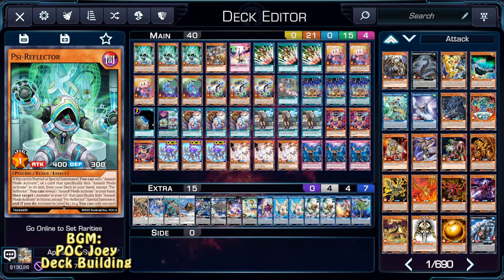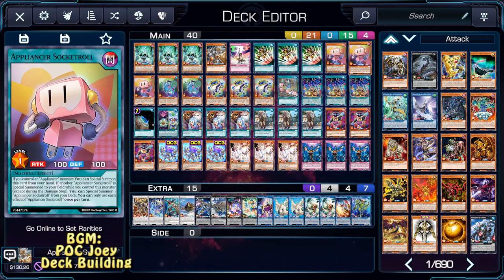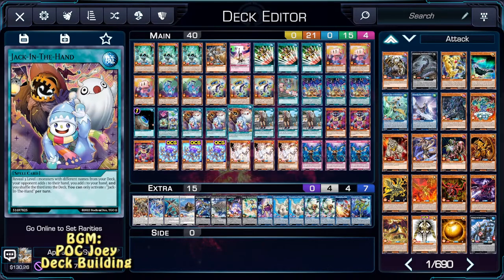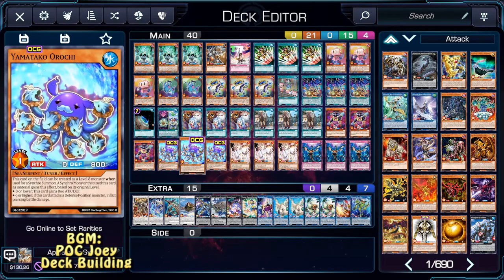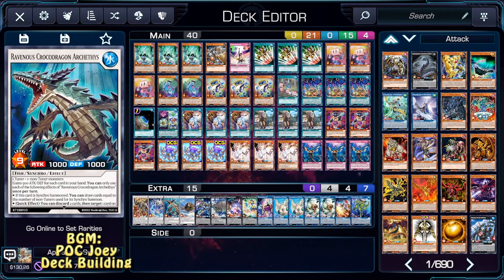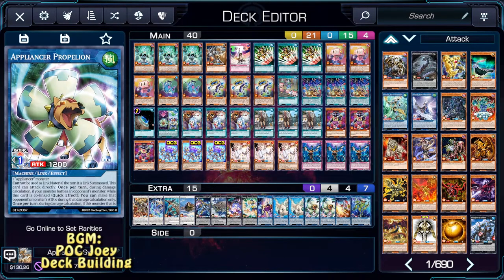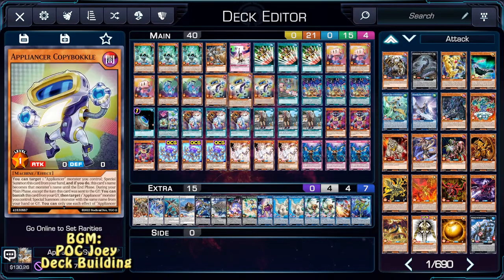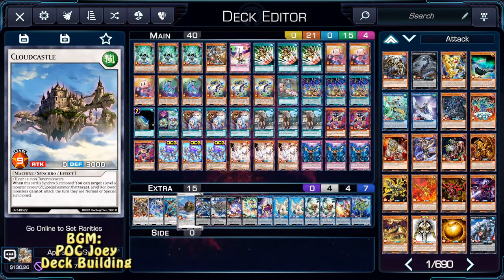Deckplay February 2022- Synchro Appliancer - Ygo Omega Beta Version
FORGIVE ME FATHER FOR I HAVE SINNED!!!

0:00 - Intro
0:25 - Duels
13:01 - Decklist
17:18 - Deck Stats
12:58 - Outro